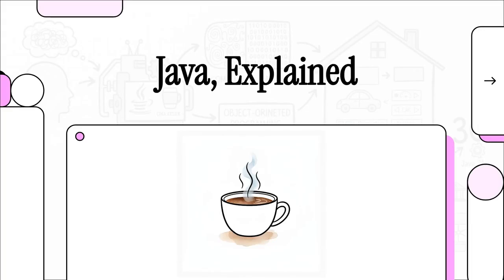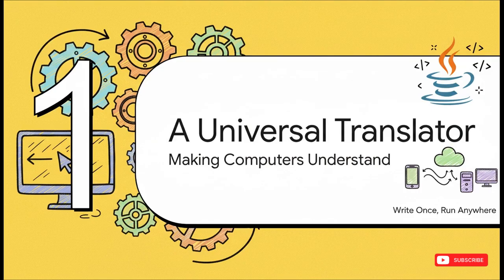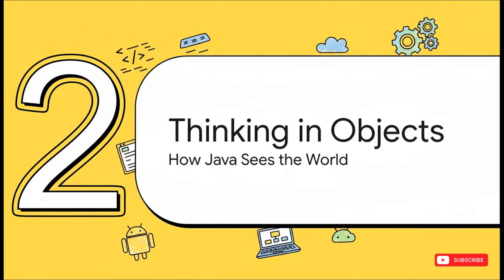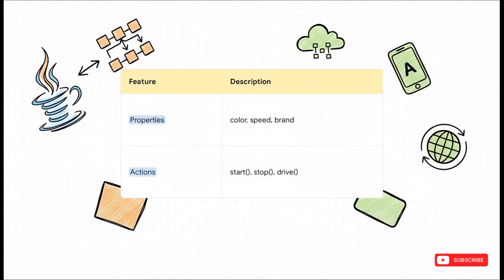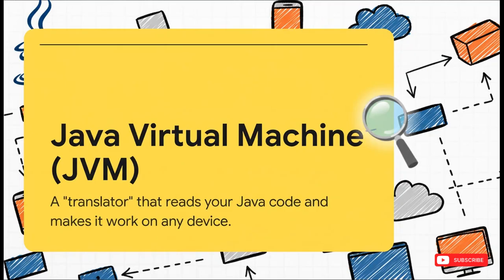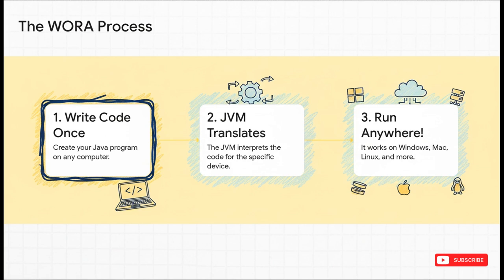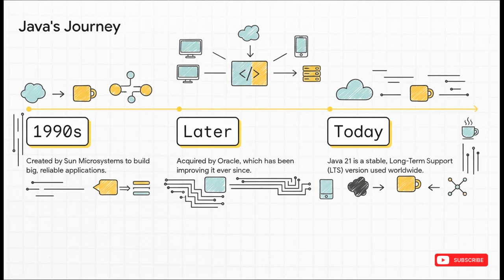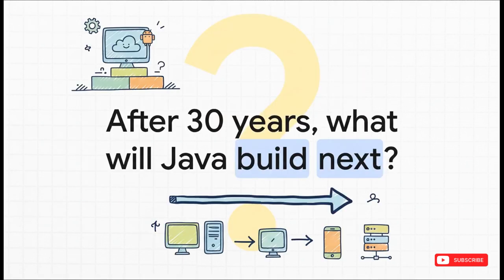Episode 1 - What is Java ? | What "Write once run anywhere" really means ?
Ever wondered what Java really is - and why it’s still everywhere even in 2025?
In this video, we’ll break down what Java is, why it’s used, and how it powers the real world - from Android apps to banking systems - in the simplest way possible.

You’ll also learn:
🔹 What “high-level” and “object-oriented” actually mean (with simple examples)
🔹 What “Write Once, Run Anywhere” (WORA) really means
🔹 A short history of Java — from Sun Microsystems to Oracle
🔹 Why Java 21 is still one of the most trusted programming languages today

By the end of this video, you’ll clearly understand what Java is and why learning it in 2025 is 100% worth it.